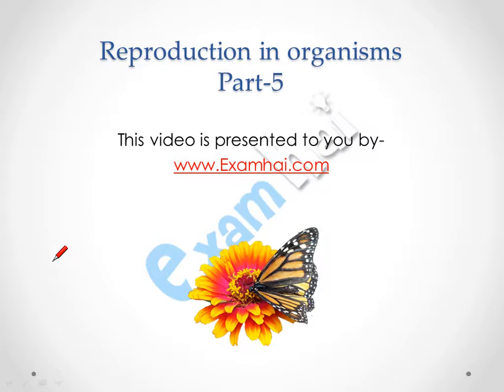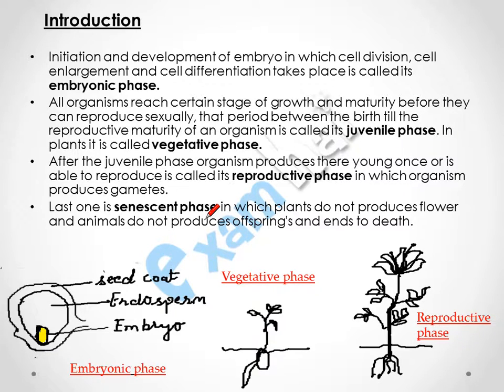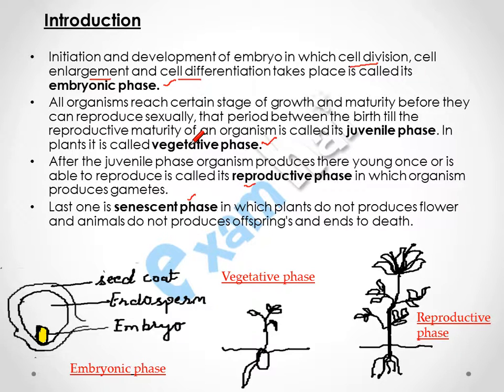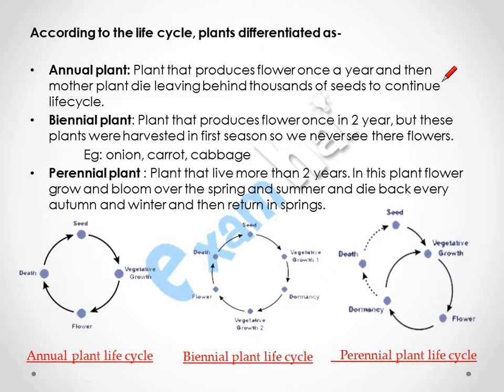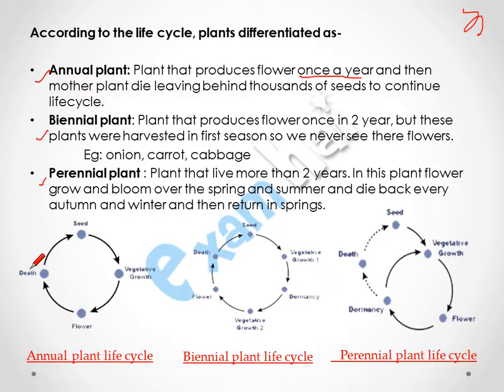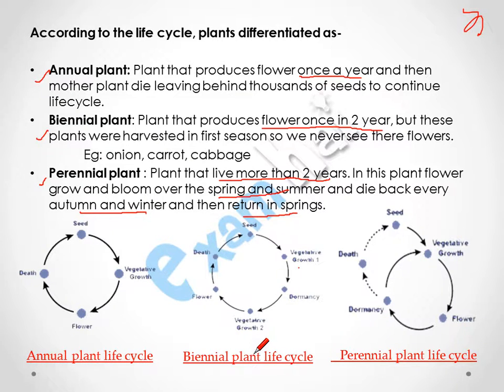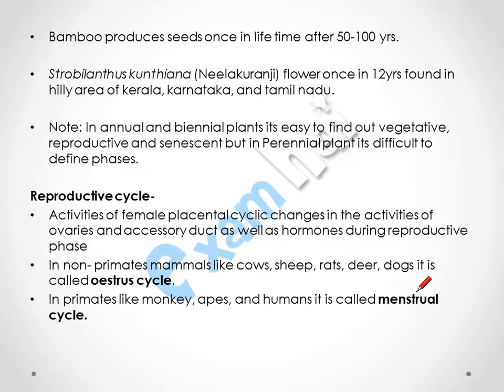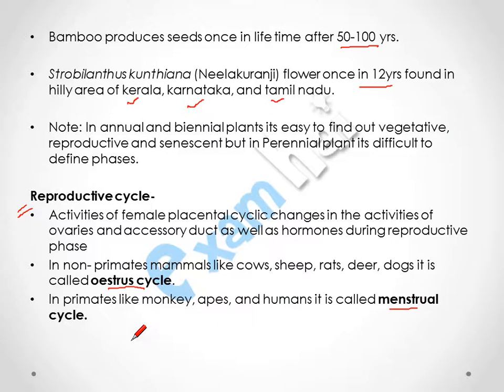Sexual Reproduction in Organisms (Introduction) Class 12th Biology CBSE in English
Introduction of Sexual Reproduction for Class 12th Biology CBSE in English:

Initiation and development of embryo in which cell division, cell enlargement and cell differentiation takes place is called its embryonic phase.
All organisms reach certain stage of growth and maturity before they can reproduce sexually, that period between the birth till the reproductive maturity of an organism is called its juvenile phase. In plants it is called vegetative phase.
After the juvenile phase organism produces there young once or is able to reproduce is called its reproductive phase in which organism produces gametes.
Last one is senescent phase in which plants do not produces flower and animals do not produces offspring's and ends to death.